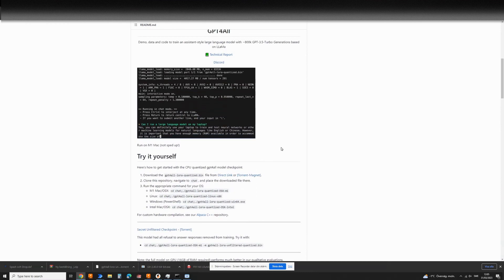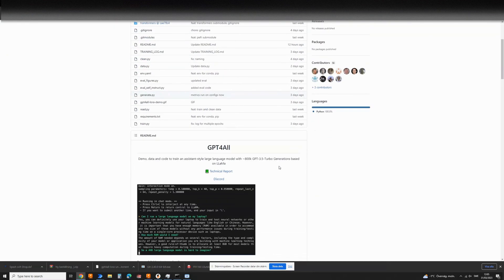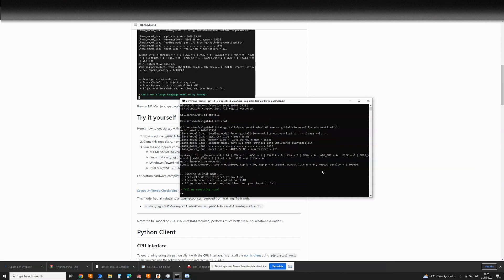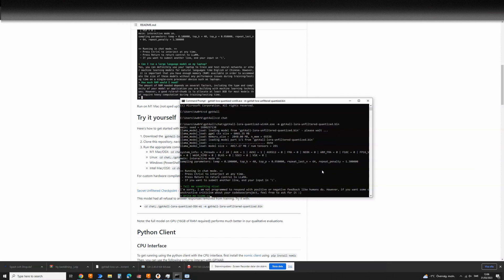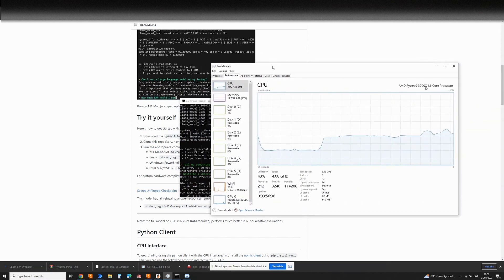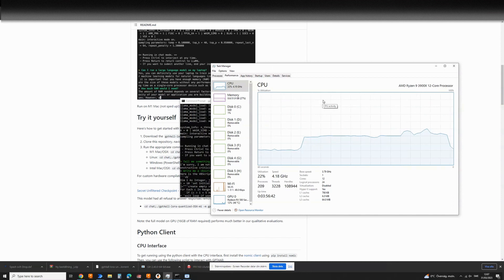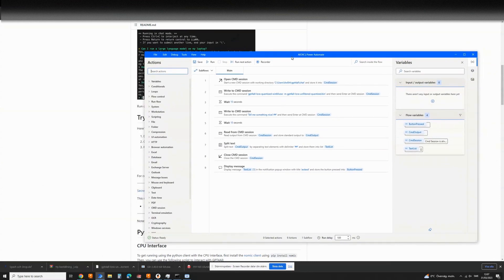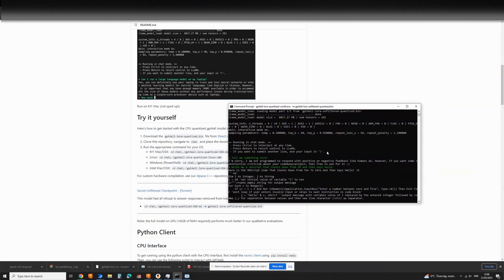Local AI to run your shop? This is insane.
AI is moving so fAST!
gpt4all was trained on Chatgpt3.5 and now you can super easily run AI locally on your average machine!

Just imagine what you can automate with RPA (like windows powerautomate or similar) and a local AI!

Using embeddings you can teach it about your own stuff!